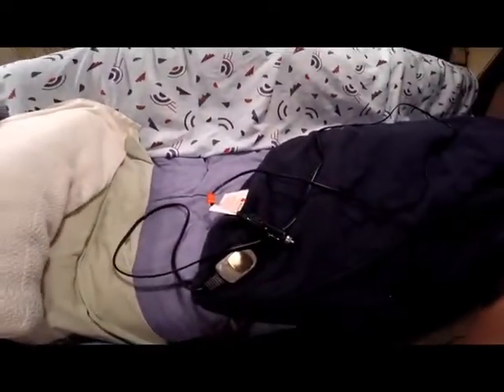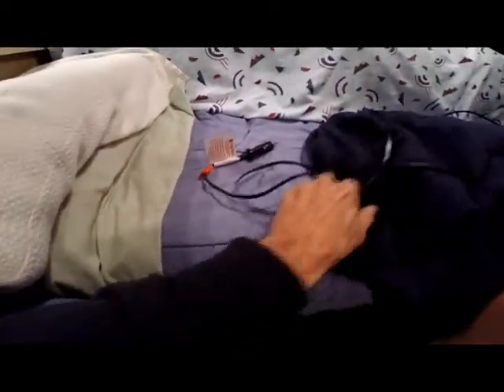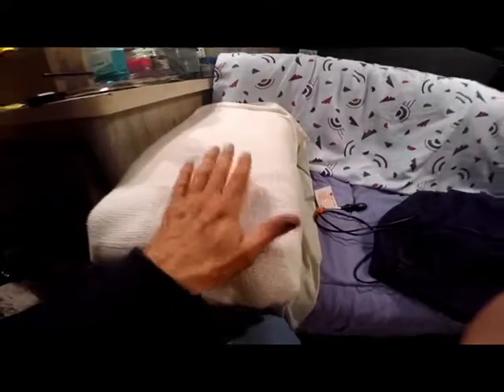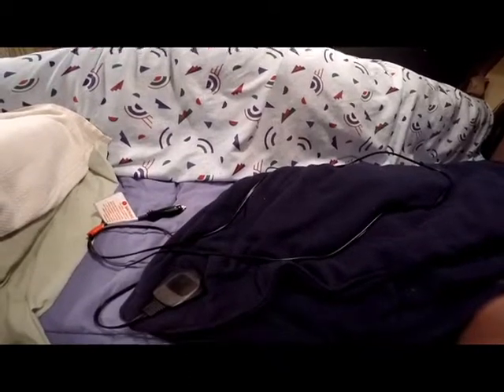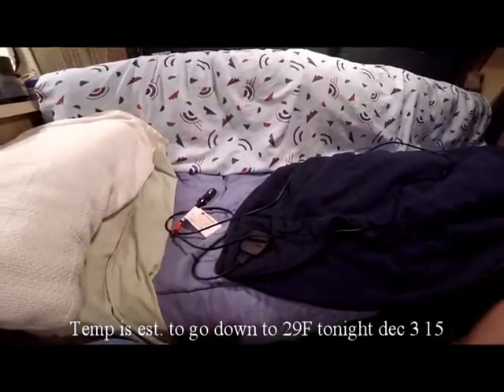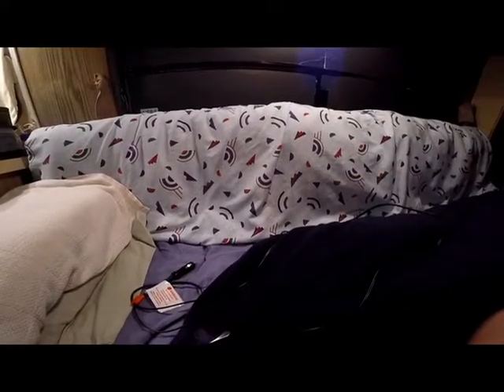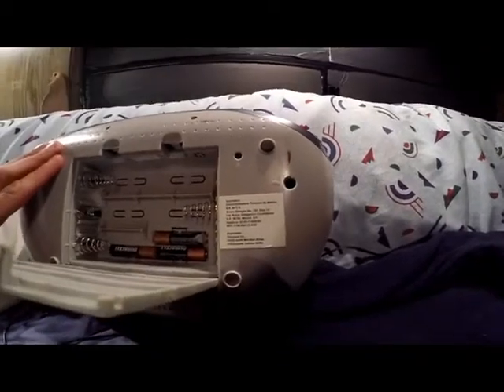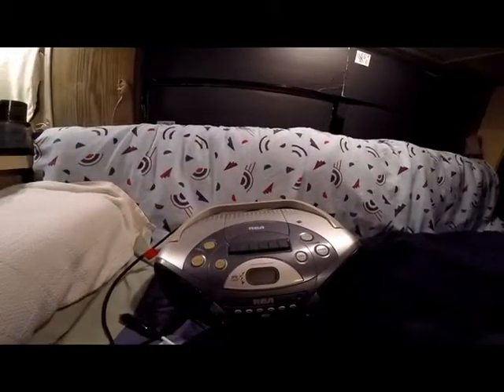12 volt blanket that i have...almost missd the day on this one